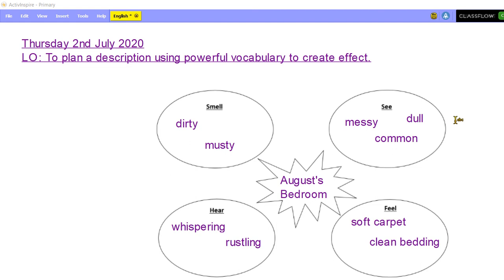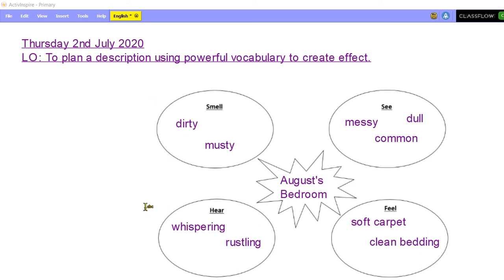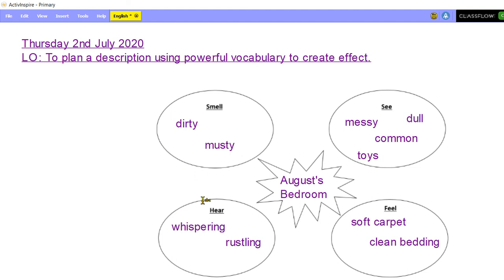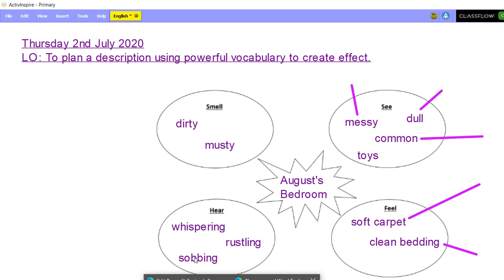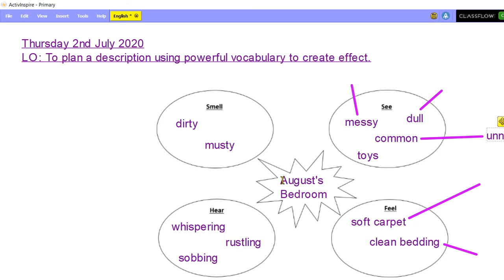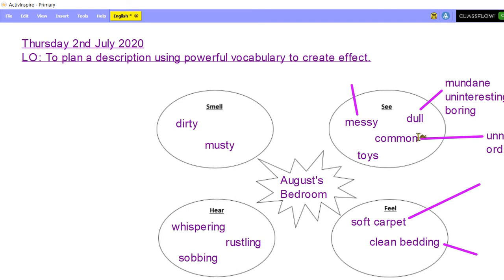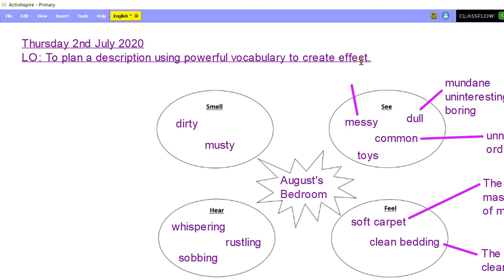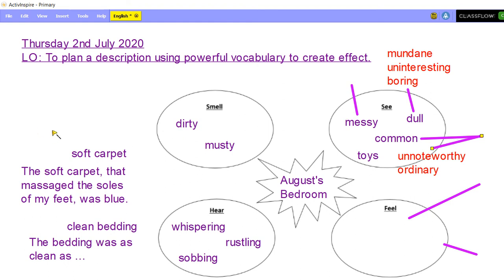Willow Class - English - 02.07.2020